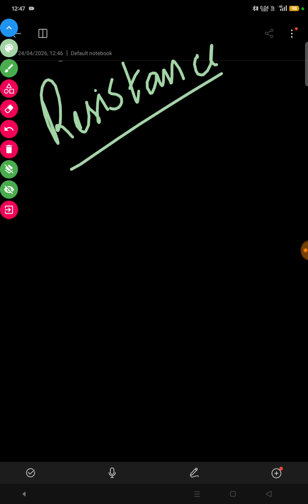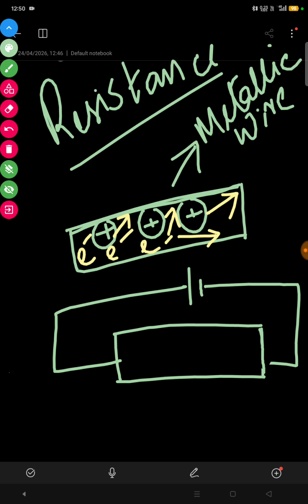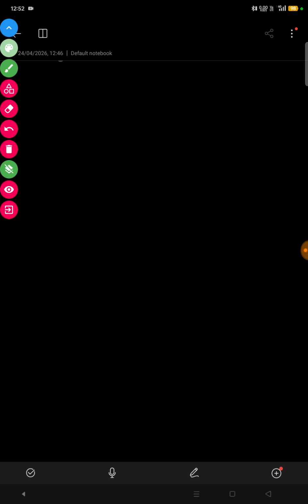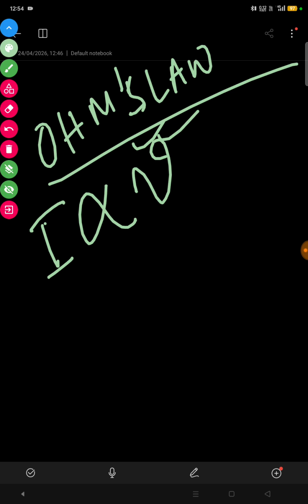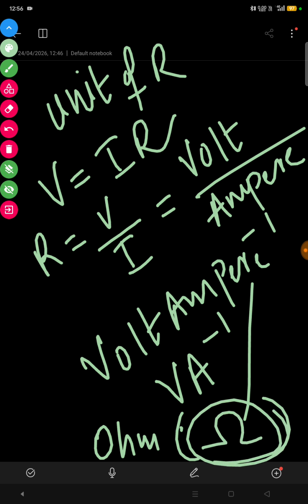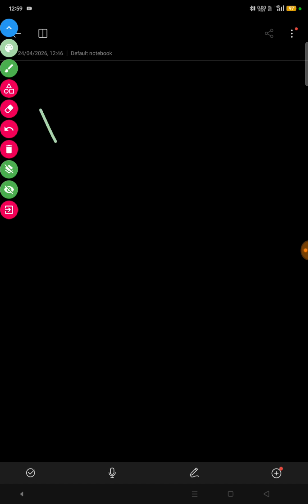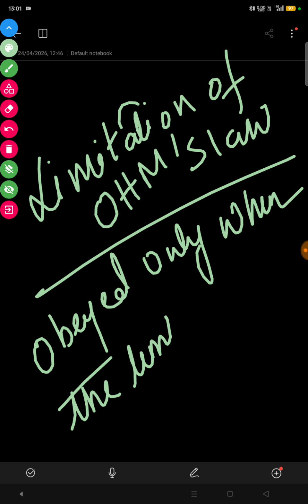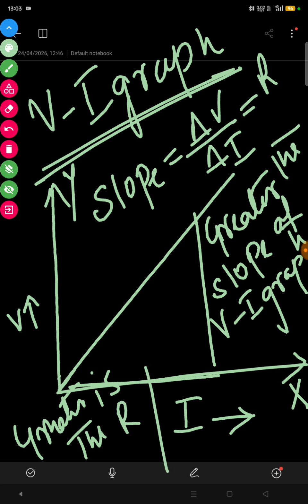Electricity part 2 // class 10